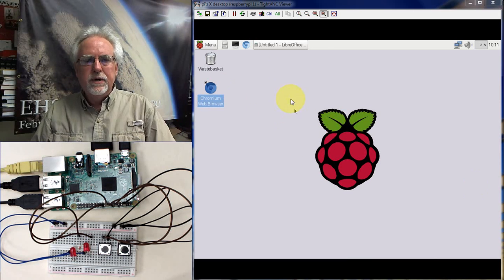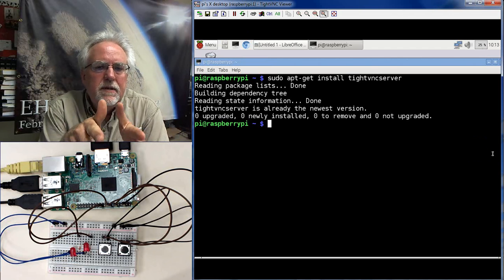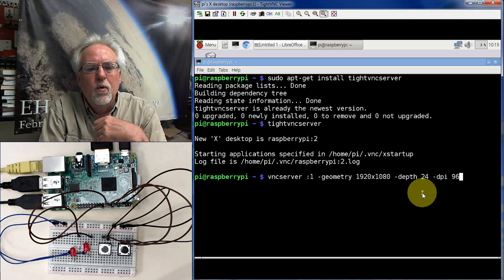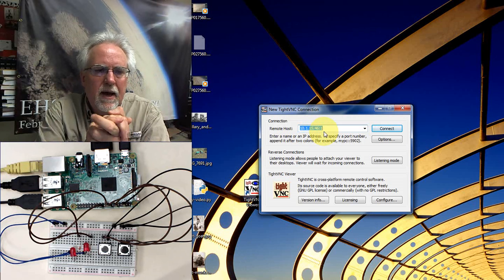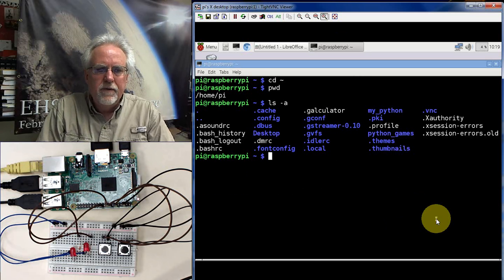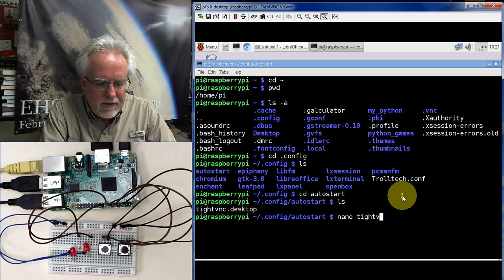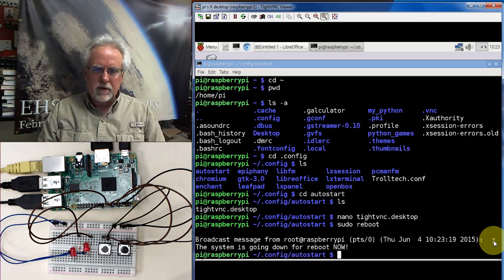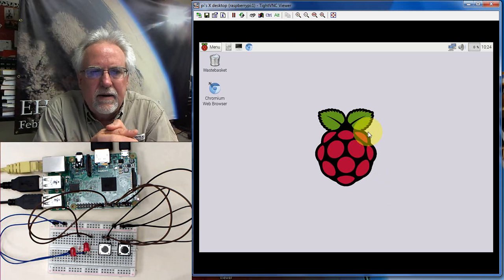Raspberry Pi LESSON 37: How to Run a Remote Graphical Desktop on Raspberry Pi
In this tutorial we show you how to run the Raspberry Pi graphical user interface remotely. You can have the GUI from your pi show up on your windows based machine. This allows you to easily interact with and control your Pi from a remote location.